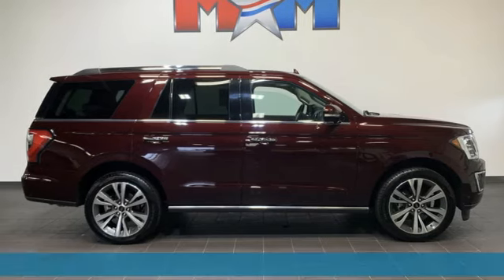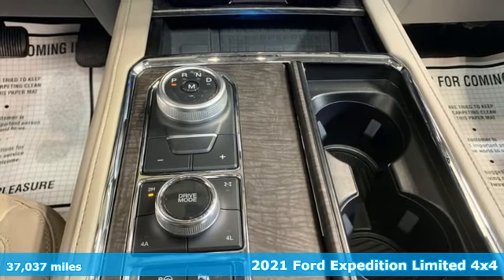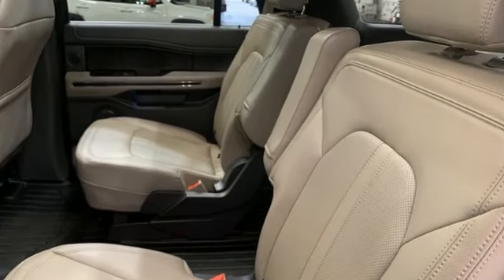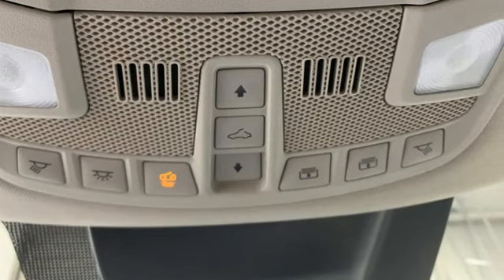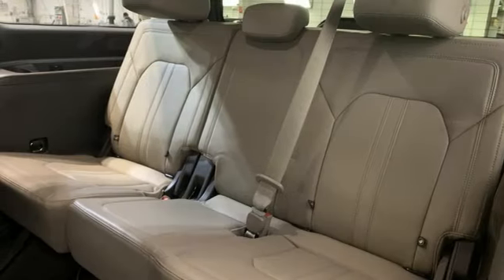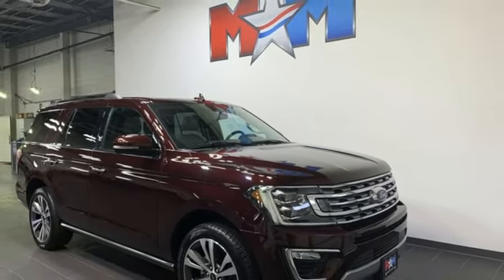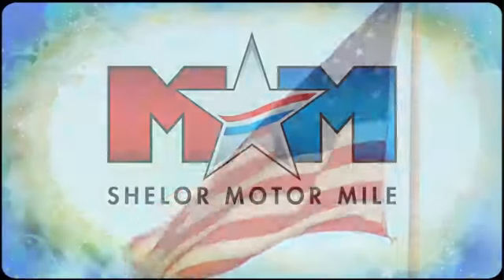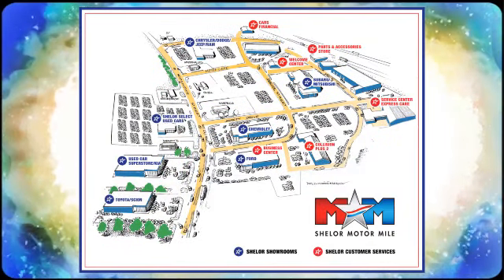Used 2021 Ford Expedition Christiansburg VA Blacksburg, VA X66706 - SOLD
Year: 2021
Make: Ford
Model: Expedition
Trim: Sport Utility
Engine: 3.5L V6 Cylinder Engine
Transmission: 6-Speed A/T
Color: Burgundy Velvet Metallic Tinted Clearcoat
Interior: Medium Stone
Mileage: 37037
Stock #: X66706
VIN: 1FMJU2AT8MEA22393